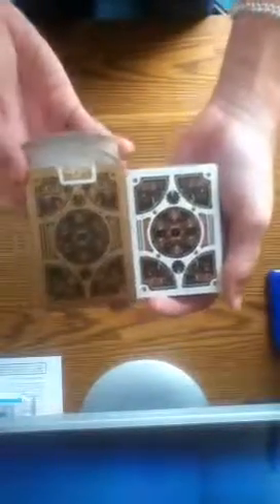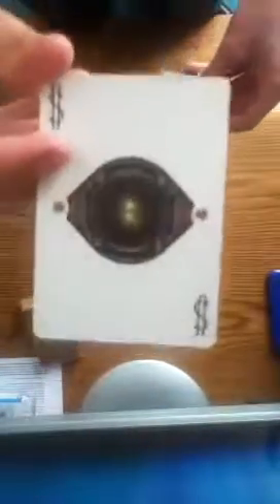bicycle steampunk deck review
another one of my favorite card decks. the bicycle steampunk deck looks very cool when spread out or fanned. the mechanic look gives it a one of a kind felling. the face of the cards are normal and can be used for any card game or for card tricks. buy online on merz67.com